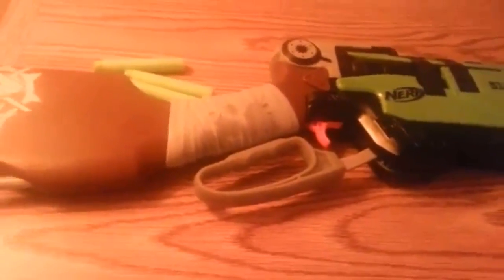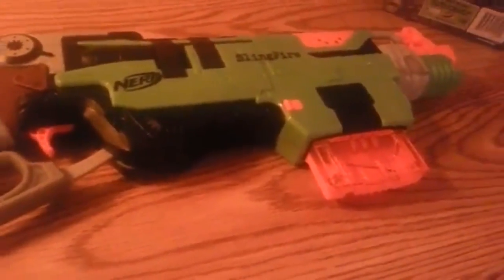Nerf slingfire unboxing and review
PS . PLEASE don't hate on any of my YouTube videos I upload

If you want to send me fan mail at hedgesville Wva 2542

Or send me fan mail at